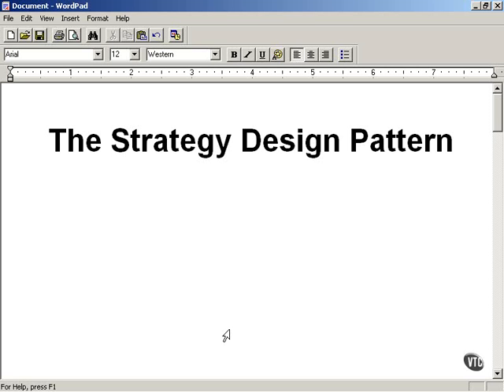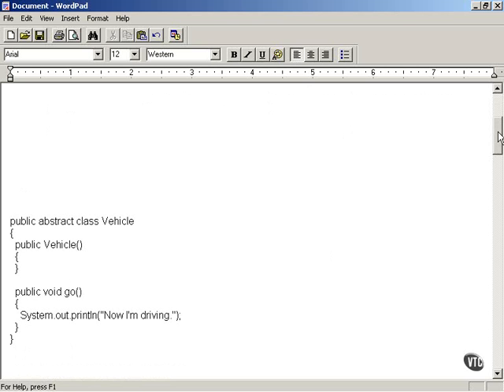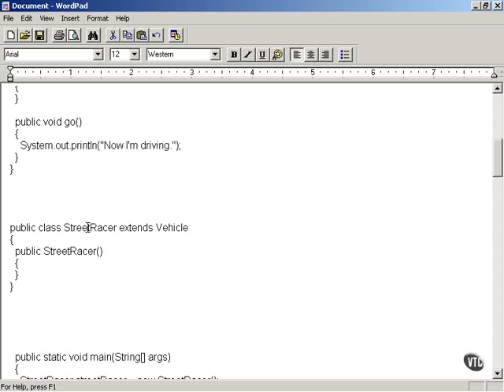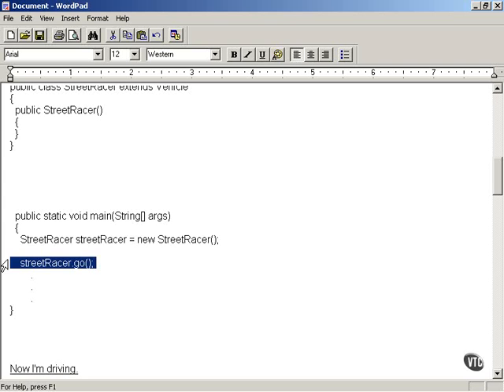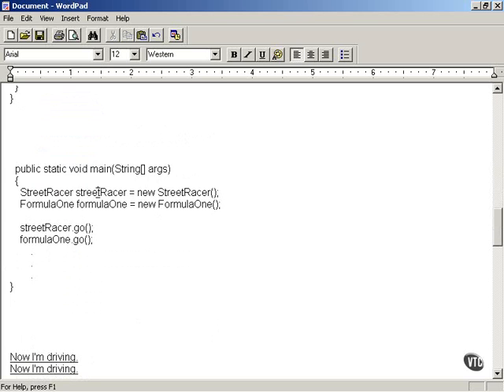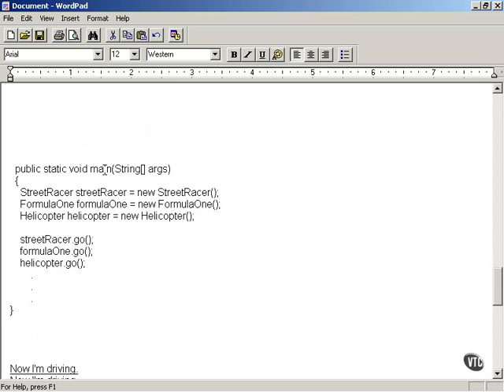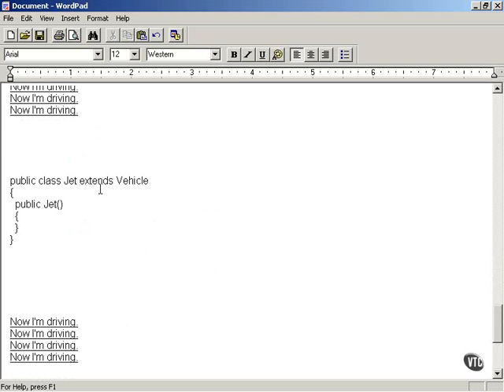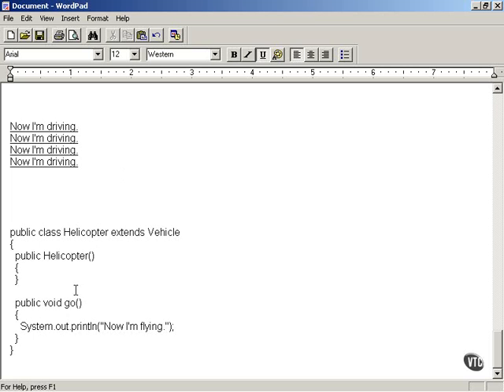Introducing the Strategy Design Pattern